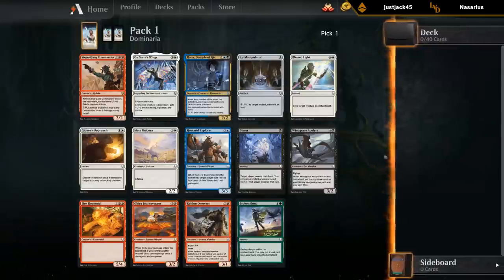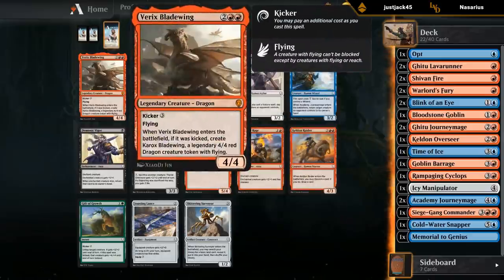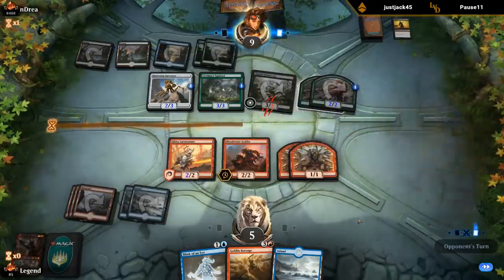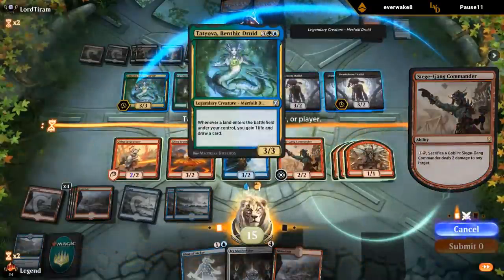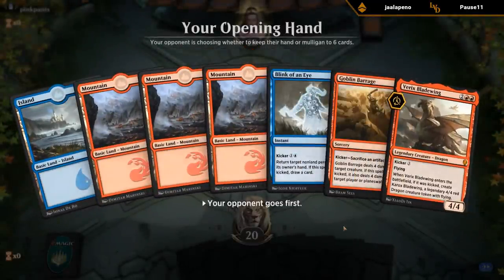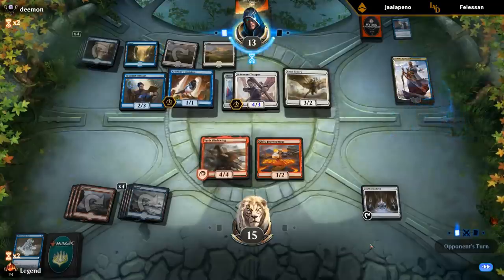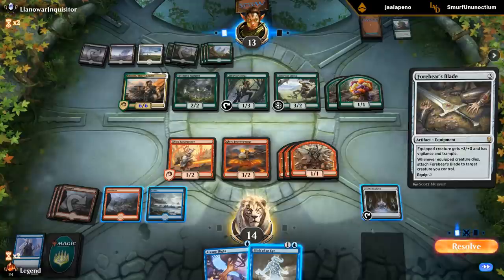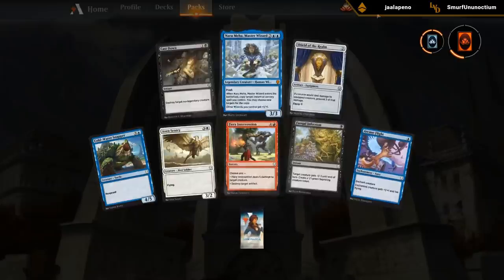MTG Arena - Dominaria Ranked Draft #14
Dominaria Ranked Draft on Magic: The Gathering Arena.

Match 1: 21:31
Match 2: 31:38 ★
Match 3: 47:22
Match 4: 54:06
Match 5: 55:35
Match 6: 01:01:37
Match 7: 01:16:57
Match 8: 01:24:55
Match 9: 01:26:44